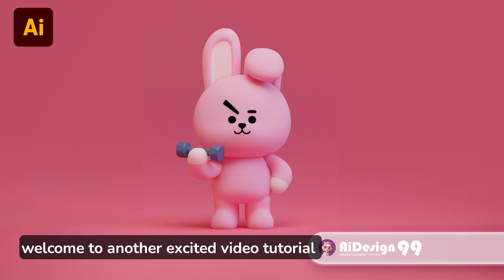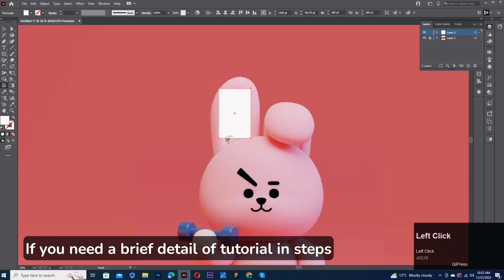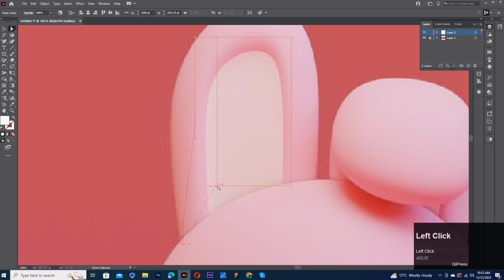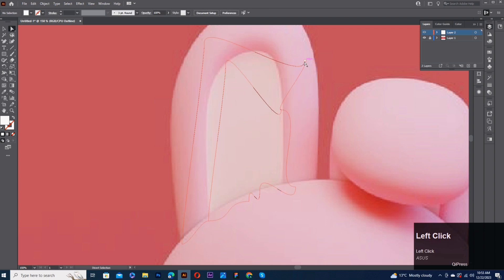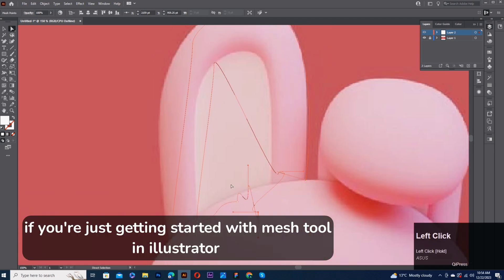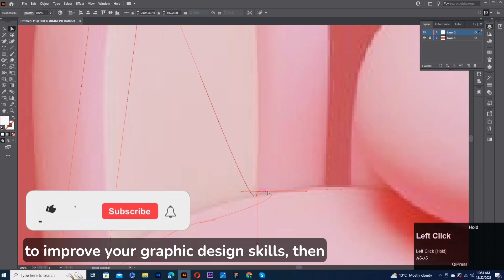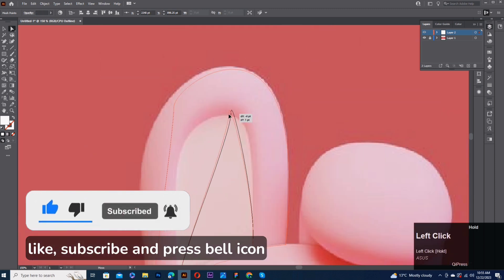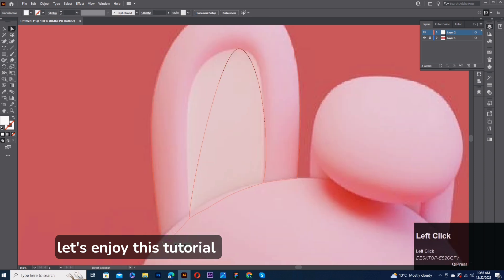Gradient Mesh Tool in Adobe Illustrator | How To use Mesh Tool | Speed Art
🚀 Dive into a world of creativity with our latest speed art video featuring [Your Artwork/Subject] in Adobe Illustrator! 🎨 Watch as we bring [describe the artwork/subject] to life in just a few minutes, showcasing the power and speed of our design process.

🌈 PLUS, learn how to use the Gradient Mesh Tool to add depth and realism to your artwork! If you're mesmerized by the speed and want to recreate this masterpiece yourself, drop a comment in the inbox! We'll be creating a step-by-step tutorial on using the Gradient Mesh Tool based on your requests. Your feedback is our inspiration!

🎨 Ready to be inspired? Hit play and witness the magic unfold.